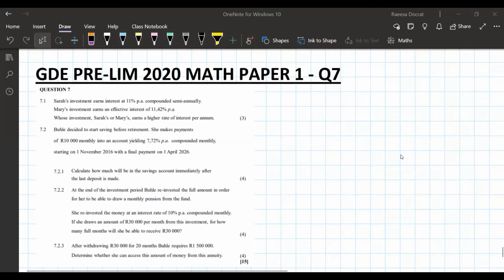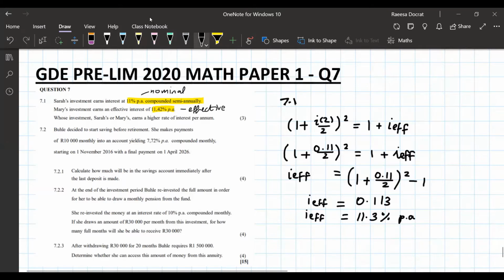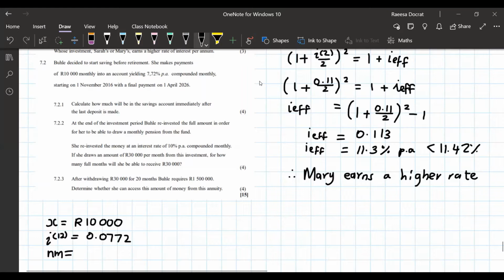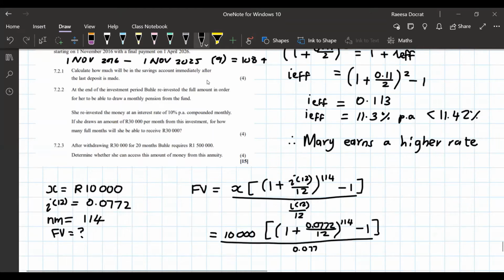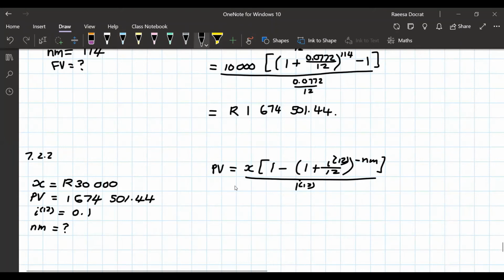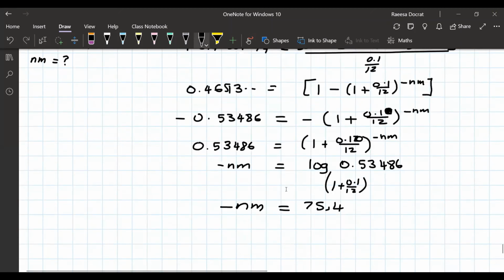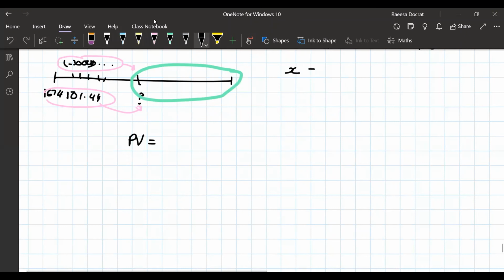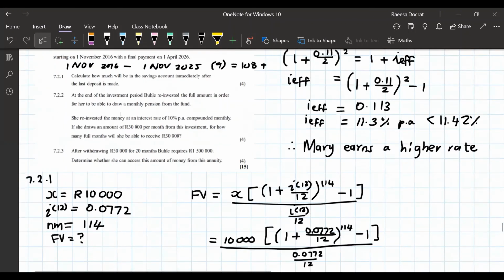GDE GRADE 12 MATH PRELIM 2020 Q7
In this video we have a look at the Gauteng Department of Education's 2020 Math paper 1 preliminary exam -question 7 on financial math